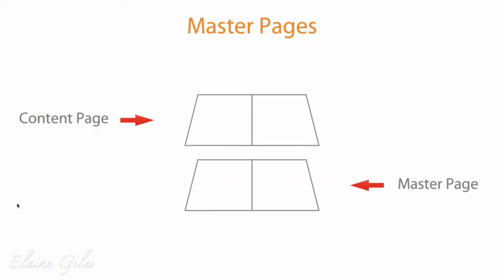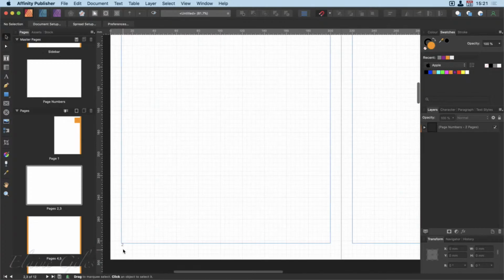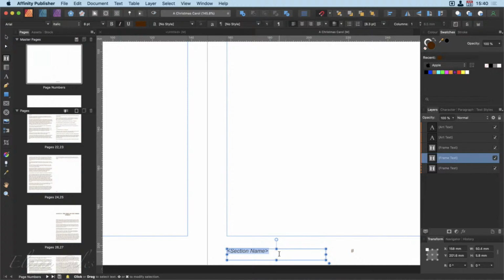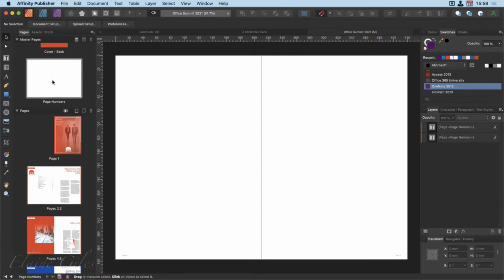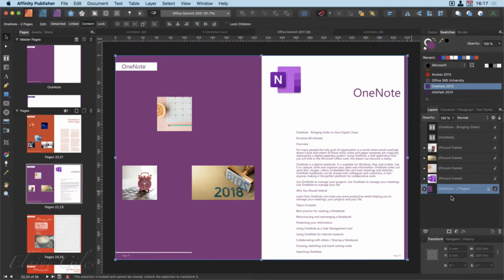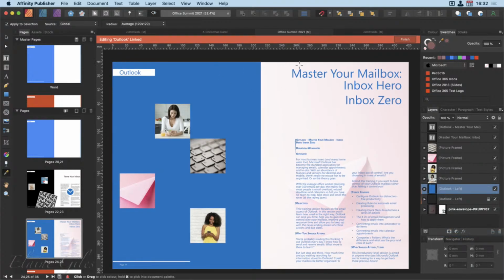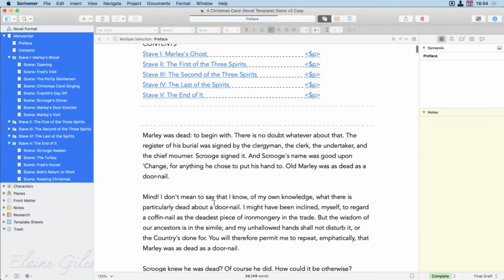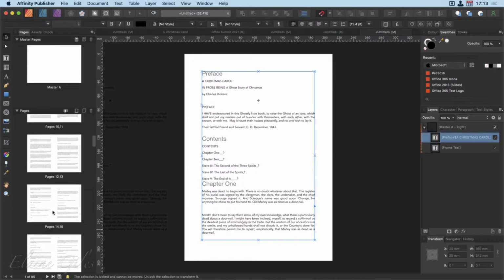Mastering Master Pages in Affinity Publisher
*** CLICKABLE INDEX BELOW ***

00:00:00 - Welcome
00:00:44 - Start
00:03:07 - Master Pages in File New Dialog
00:06:00 - The Pages Panel
00:07:15 - Managing Master Pages (Adding, naming, renaming and reordering)
00:11:57 - Adding Content to Master Pages
00:15:30 - Adding Dynamic Content to Master Pages (Page numbers, Page X of Y)
00:23:25 - Adding Dynamic Content to Master Pages (Section Names)
00:42:00 - Adding Advanced Dynamic Content (Using Field Content from the Fields Panel)
00:49:20 - Duplicating Master Pages
00:52:20 - Stacking Master Pages
01:09:30 - Nesting Master Pages
01:14:05 - Editing Master Page Content from Content Pages
01:33:10 - Recap
01:38:42 - Q&A

Master Pages in Affinity Publisher will save you time and give your documents the benefit of consistency but mastering them will take your document creation skills to the next level.

Join us in this live session and learn how!

We always have a great chat too during the session and it's a perfect opportunity to ask  questions. I look forward to chatting with you!

DATE: Sunday 21 March 2021 at 15:00 UK / 07:00 PT / 10:00 ET